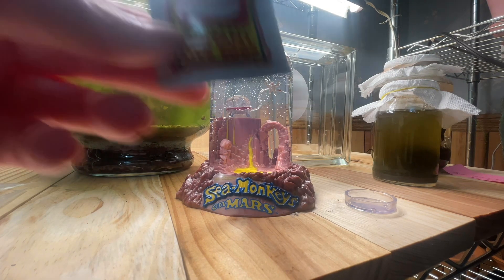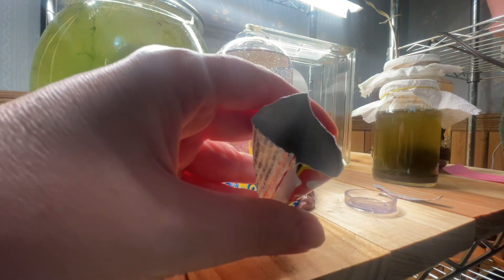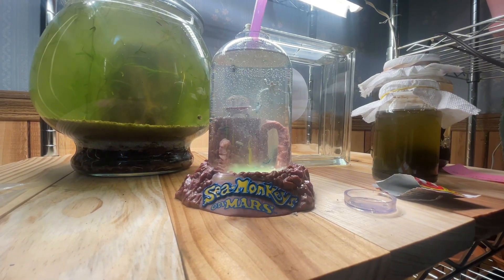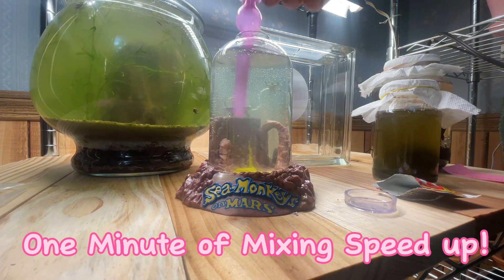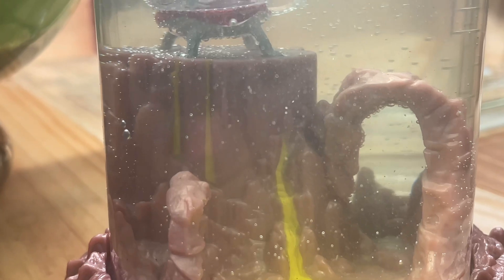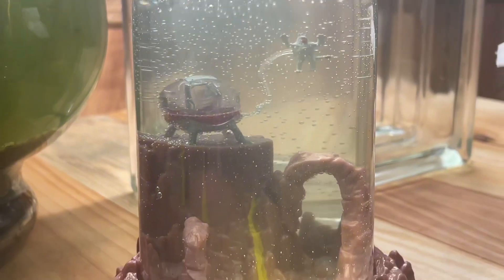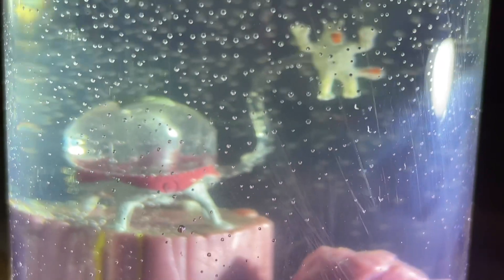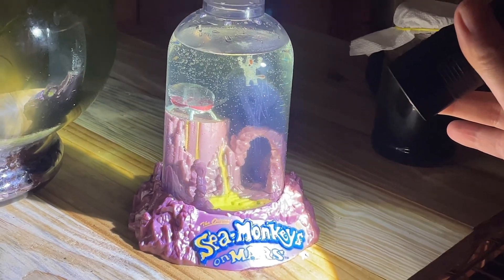Sea-Monkey Setup: Adding Packet #2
Thank you to @SeaMonkeyDudeJon for telling me about this kit on his YouTube Channel.